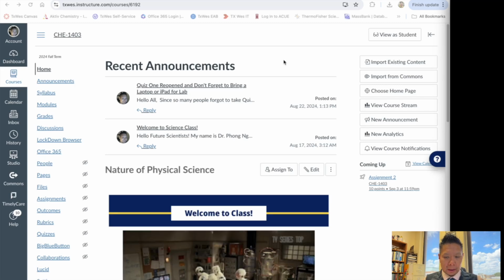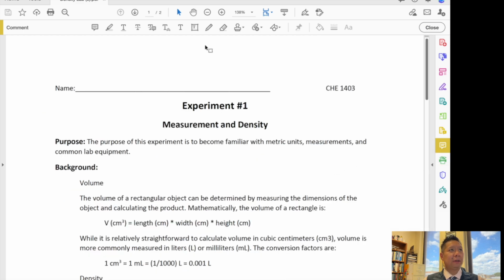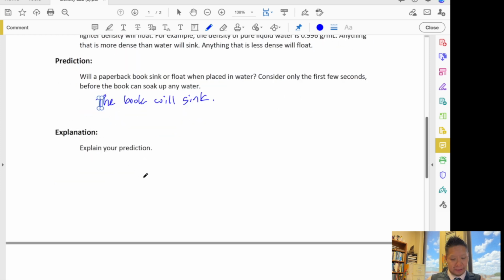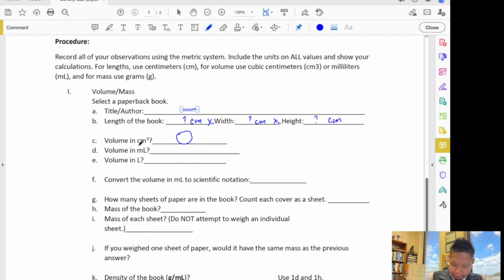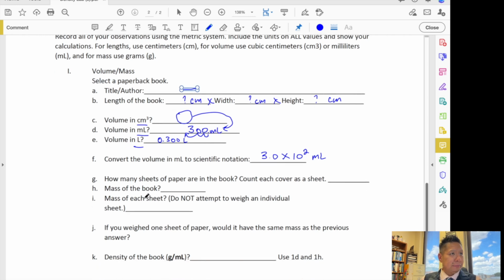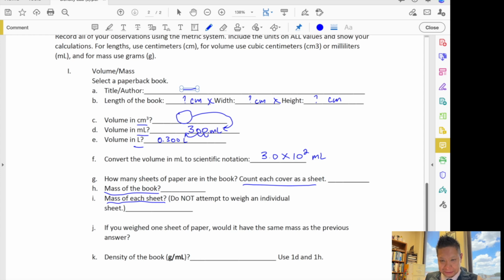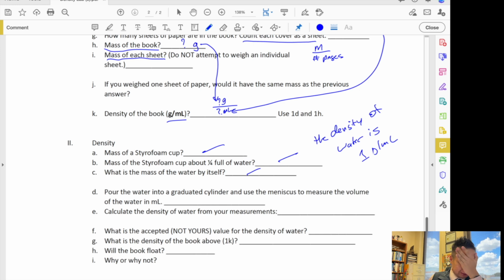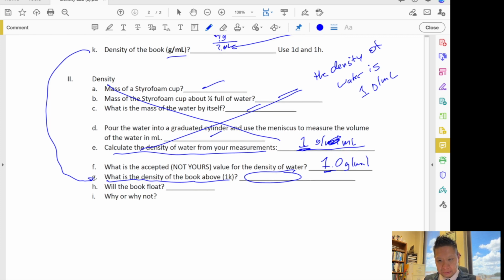CHE-1403 Nature of Physical Sciences - Density Lab